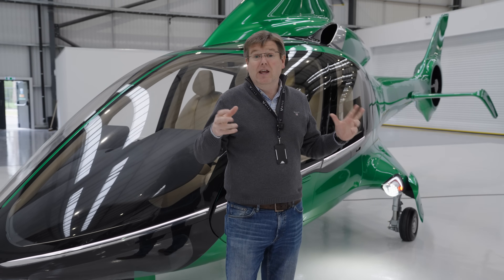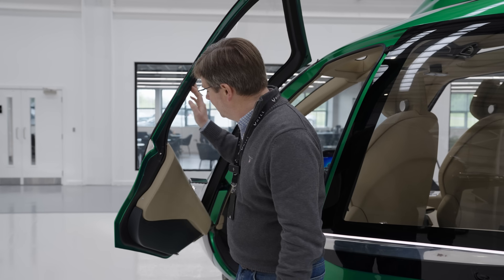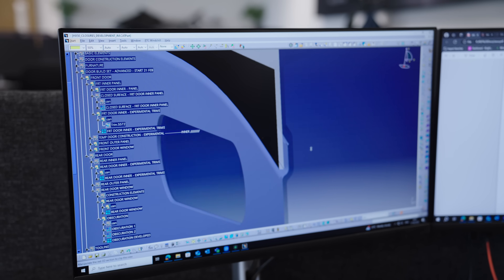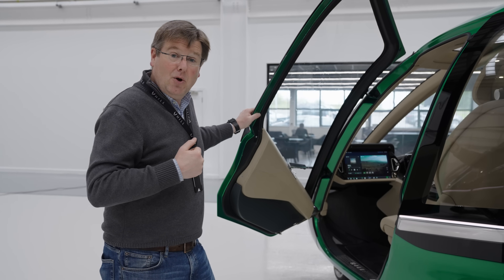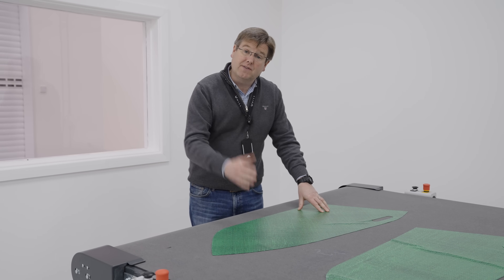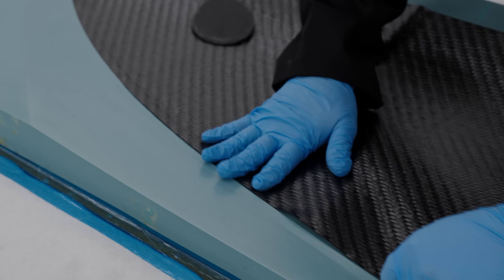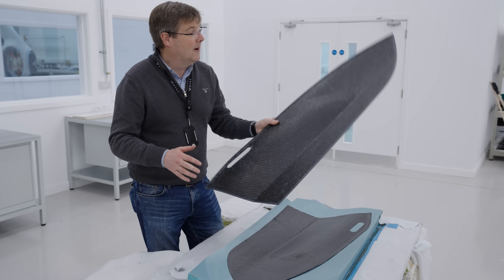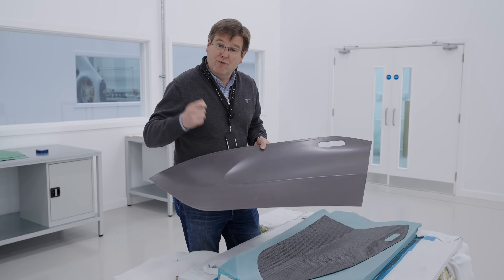How We Create a Stiff, Lightweight, and Sealed Helicopter Door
Discover how we've leveraged the stiffness of our composite monocoque fuselage to create a perfectly sealed, robust, and aerodynamic door.